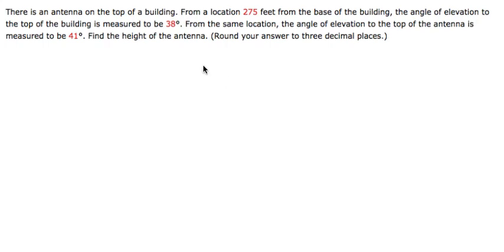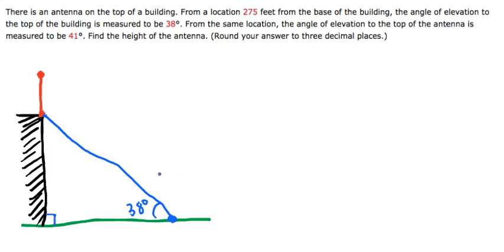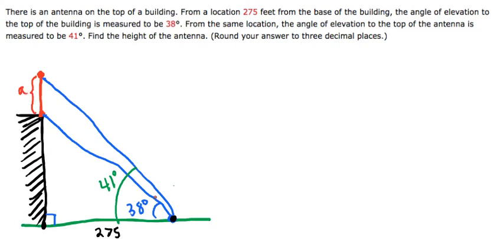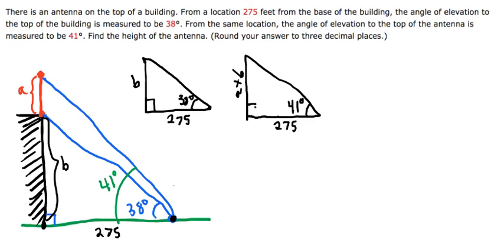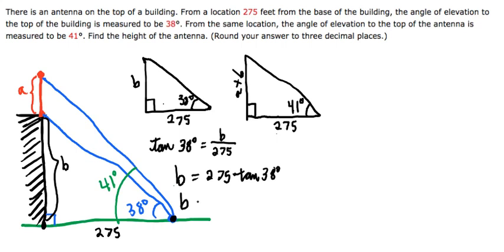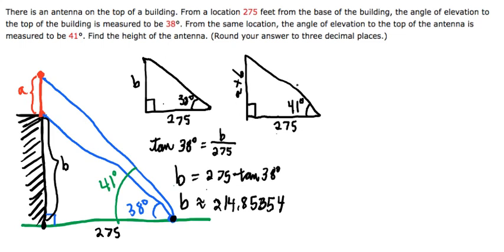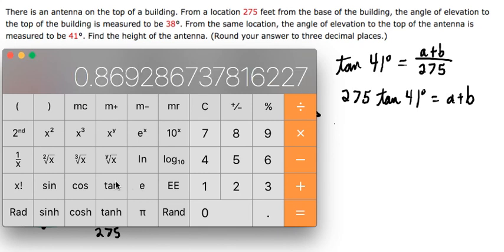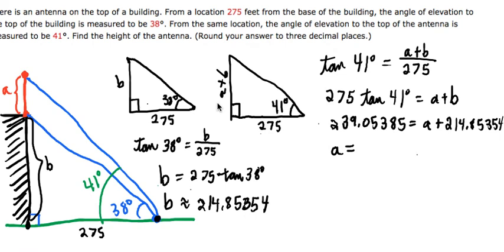Triangle Trig - Angle of Elevation - Height of an Antenna